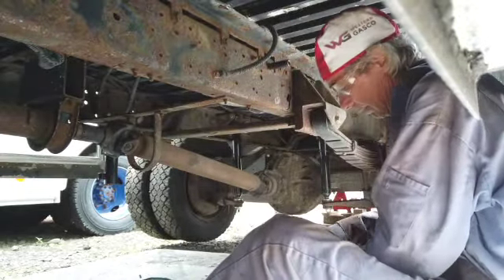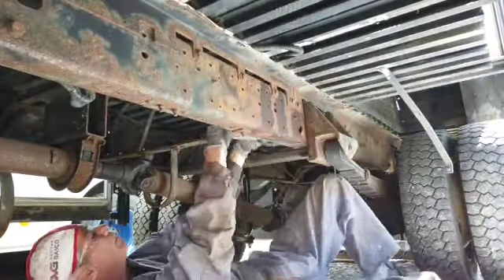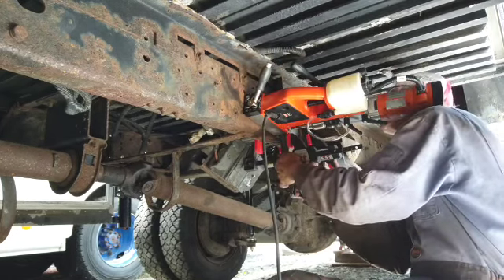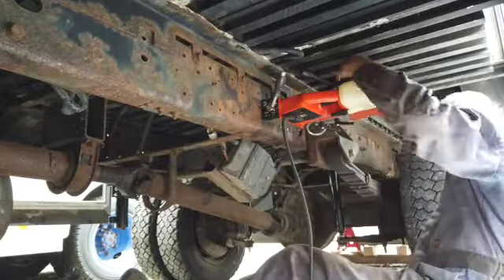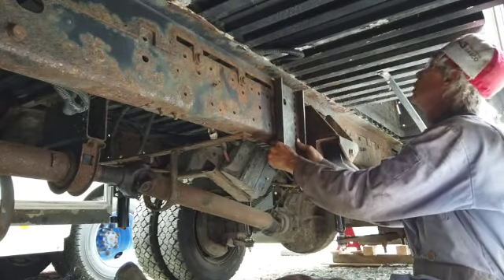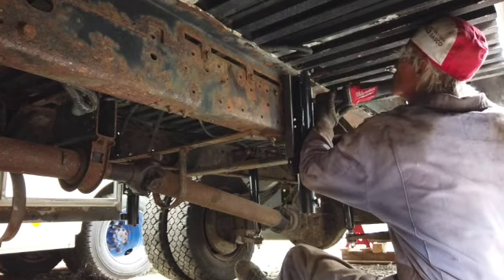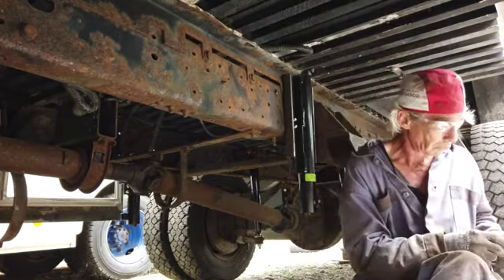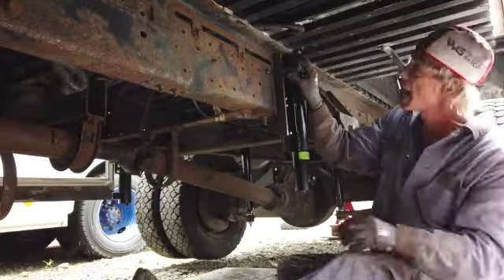Freightliner jacks rear left SD 480p